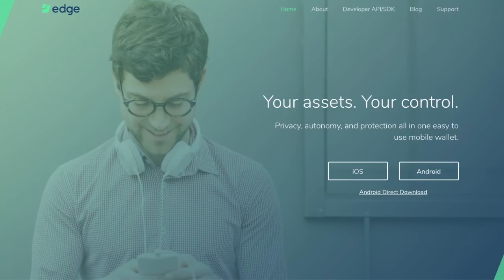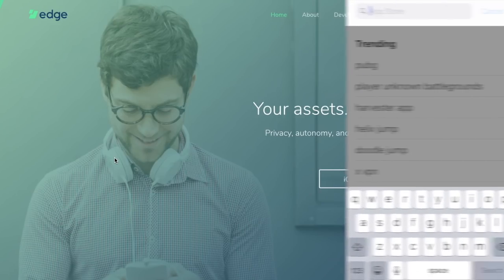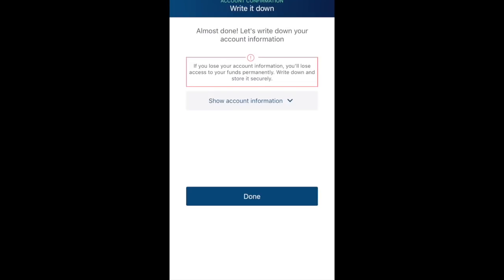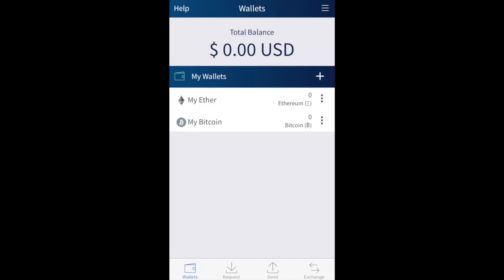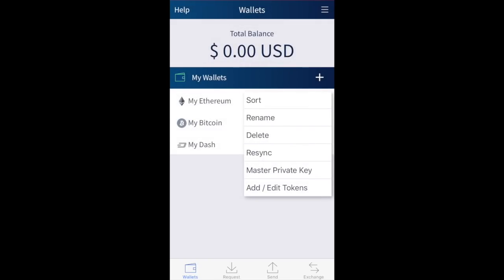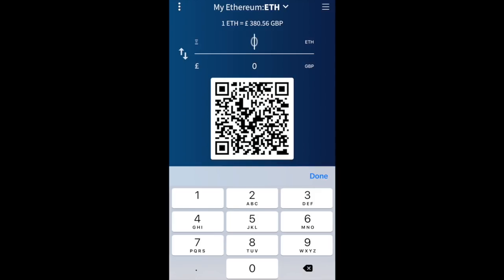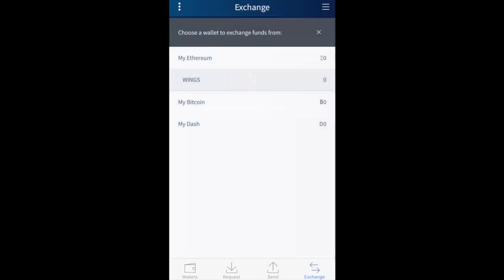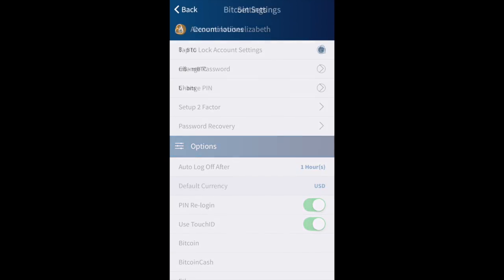Edge Mobile Cryptocurrency Wallet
Edge Mobile Cryptocurrency Wallet Tutorial. In this video, I show you how to set up your Edge mobile Wallet account which is available for Android or iOS. I then walk you through the steps to create new wallets, send, receive and exchange your cryptocurrencies assets.

The Edge Wallet has privacy, autonomy, and protection all in one easy to use a mobile wallet.

♦ Trezor Wallet

♦ BTC: 17TvxFqENaqY5kaW5GNbzL9UxTiqELczW5
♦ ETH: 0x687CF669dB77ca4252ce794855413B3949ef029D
♦ LTC: LW9kcUt8iu9V3A2mSCu26FkY2cRNPFJaaV
♦ BCH: 1CgJWcb5E4TkLs5xU8Ufa2HMdcAagBSGva